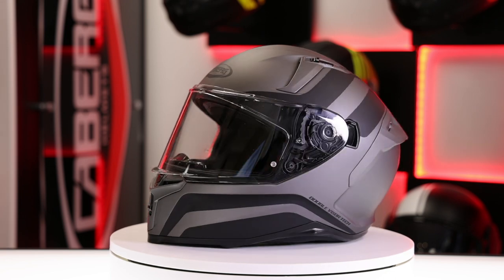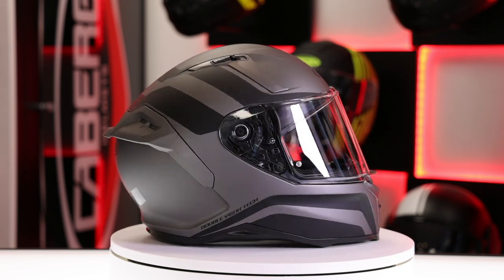Feridax Max 2020 - Caberg Avalon Helmet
Feridax Max is going digital! Tune in for exclusive product previews from our extensive range of premium clothing and accessory brands.